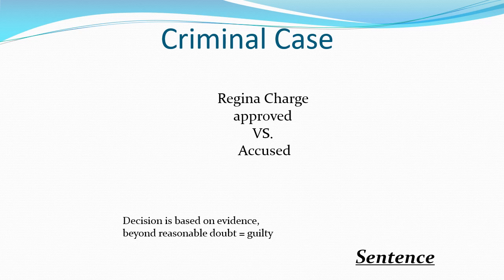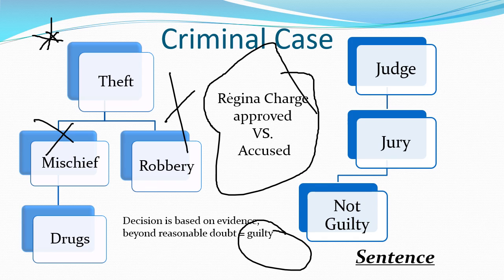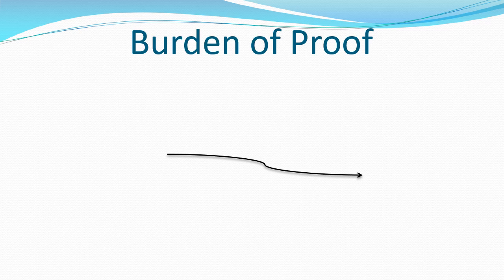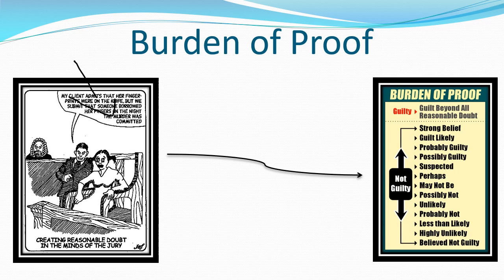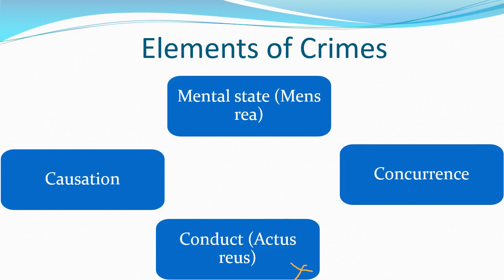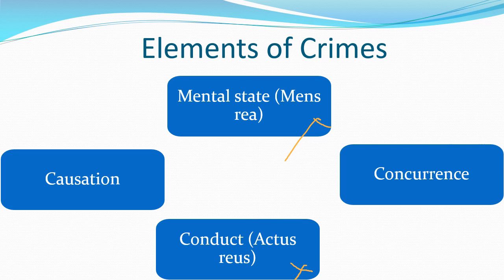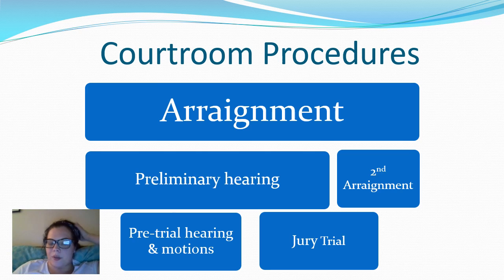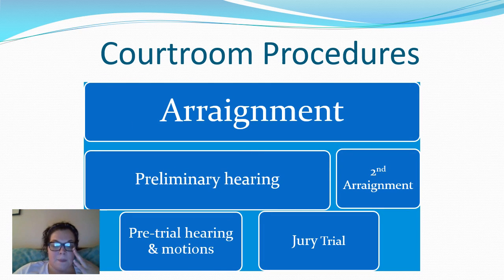Criminal law final